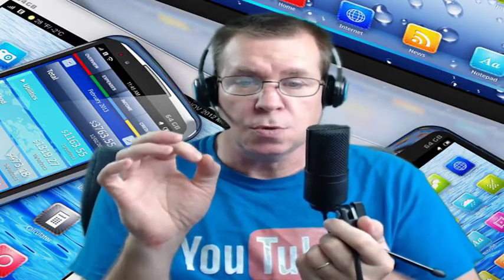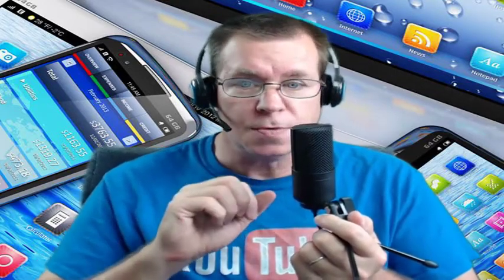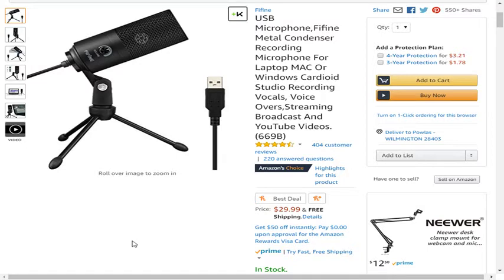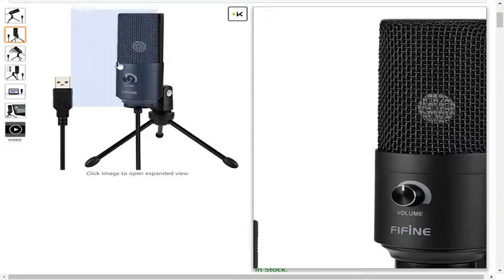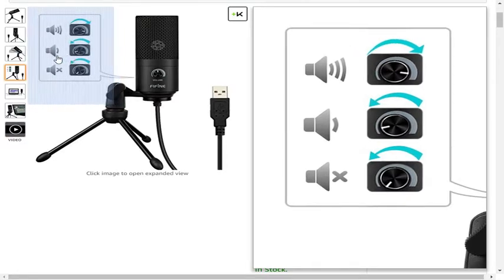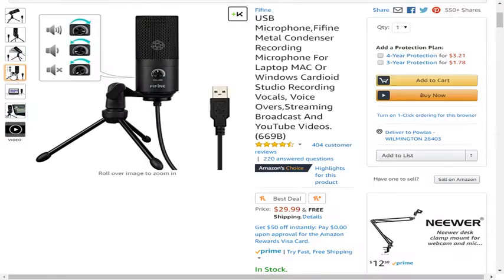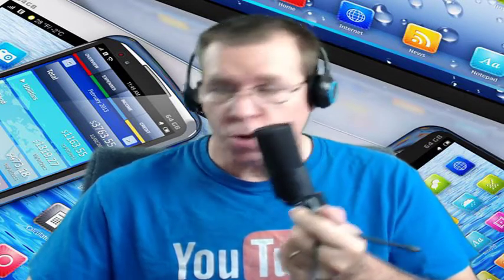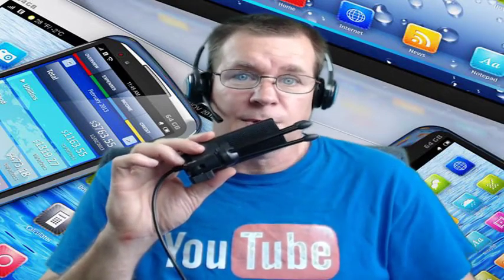USB Microphone,Fifine Metal Condenser Recording Microphone for Laptop MAC or Windows Cardioid Studio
USB Microphone,Fifine Metal Condenser Recording Microphone for Laptop MAC or Windows Cardioid Studio Recording Vocals, Voice Overs,Streaming Broadcast and YouTube Videos-K669B
Plug and play Usb recording microphone with 5.9-Foot USB Cable included for computer PC laptop that connects directly to USB port for record music,computer singing or podcast. Easy to use and install on Mac or PC. (◆◆Not compatible with Xbox and Phones◆◆)
Solid sturdy metal construction design computer microphone with stable tripod stand is convenient when you are doing voice overs or livestreams on YouTube.
Recording microphone with additional volume knob itself has a louder output and is more sensitive,your voice would be heard well enough when gaming ,skyping or voice recording.
USB-powered design condenser microphone for recording no need the 48v Phantom power supply, work well with Cortana,Discord,voice chat and voice recognition.
Cardioid polar pattern condenser microphone for computer captures your voice properly,produce clear smooth and crisp sound without static noise.Great for gamers/streamers at isolating the sounds from the main source and separating them from any background noise. Does the job well for streaming broadcast ,OBS and teamspeak.